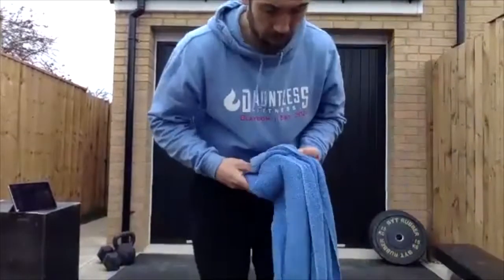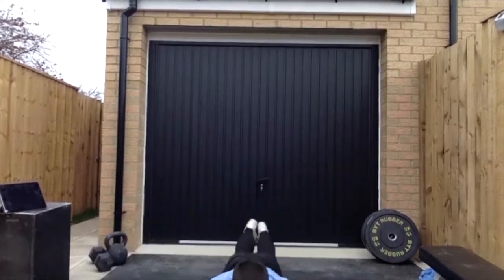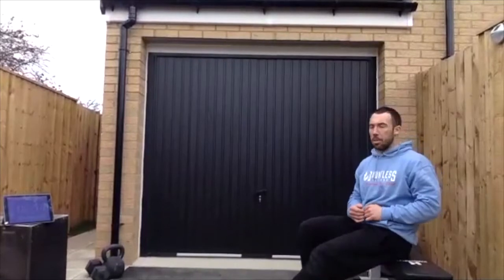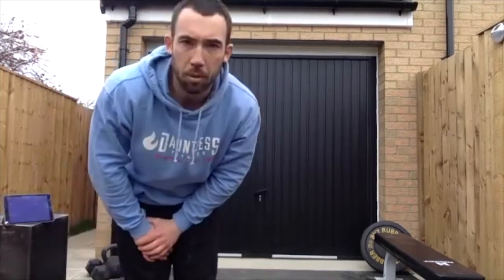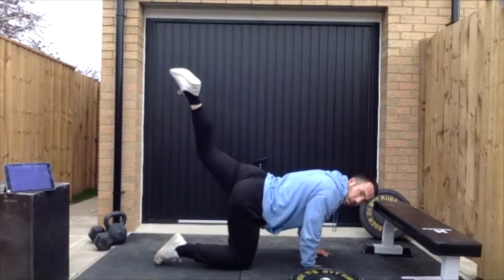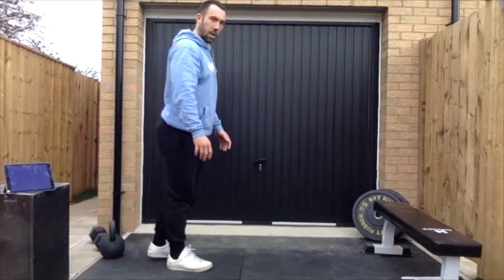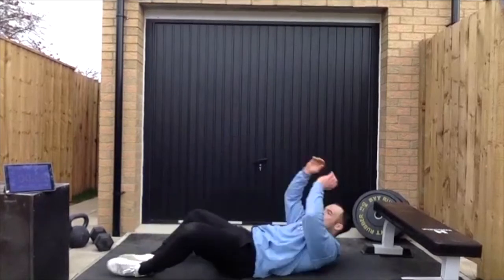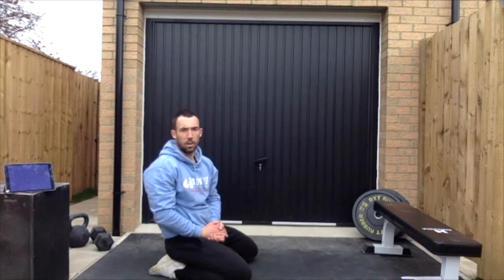#5 Bodybuilding Upper Body, Legs And Abs | Do More With Your Workout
Today's "Bodybuilding" style session focused on upper body, legs and abs.

True Potential partnered with Dauntless Fitness to bring staff and clients daily workouts that will support good fitness during current social distancing. These classes are for all skill levels, so get involved.